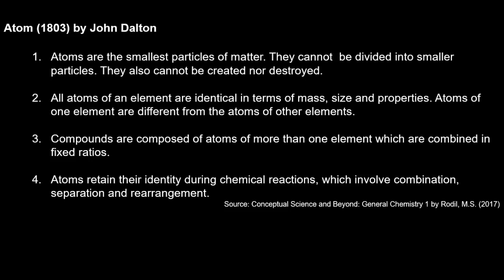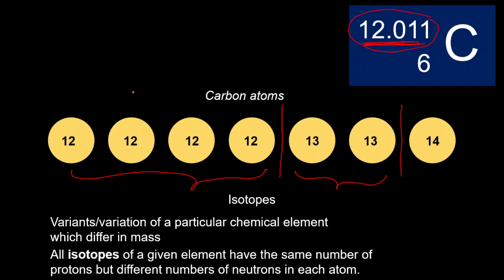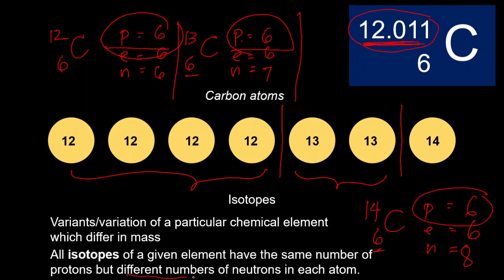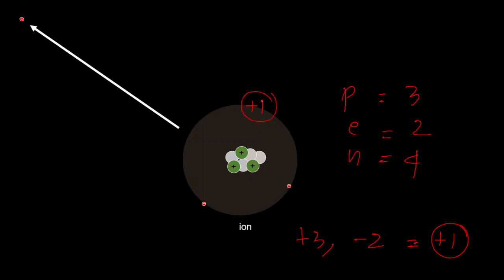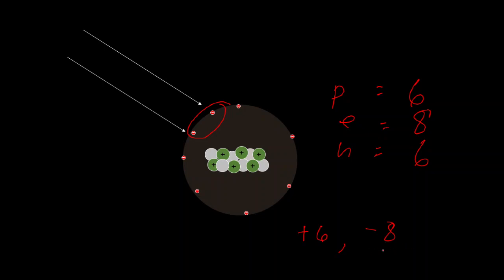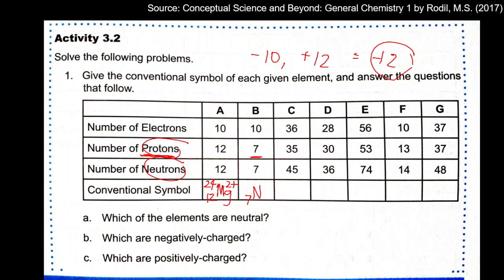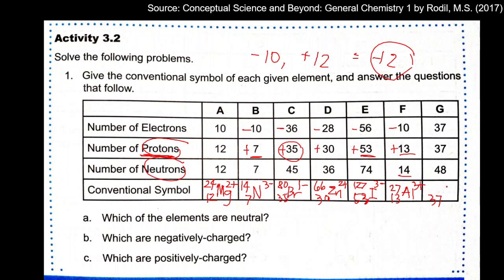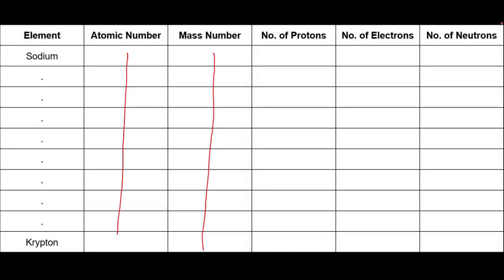Atoms and Ions Part 2